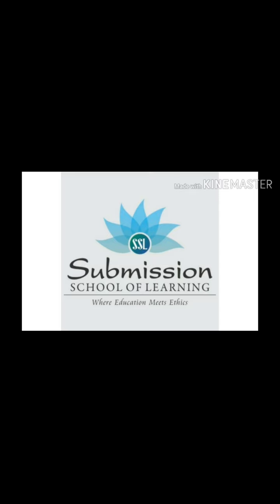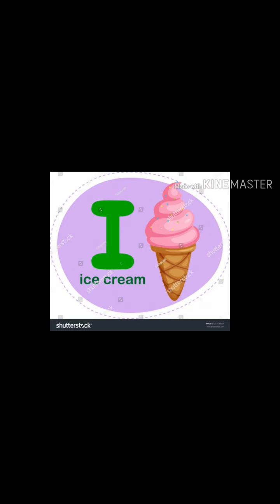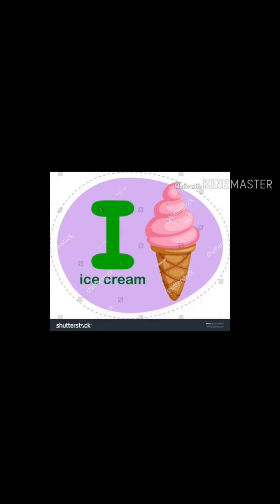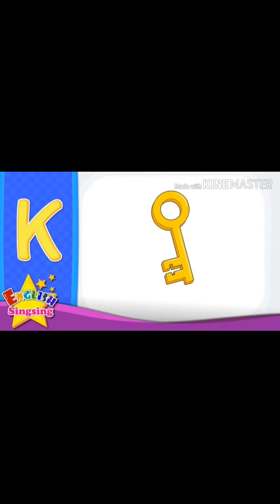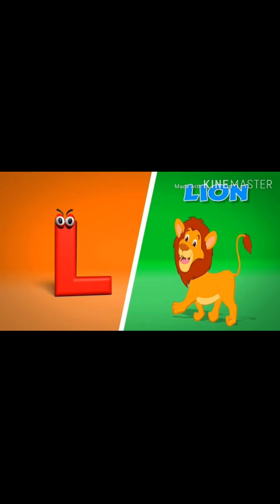Alphabet I to P ( recognition)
Submission school of learning